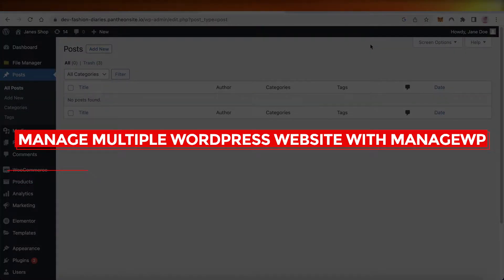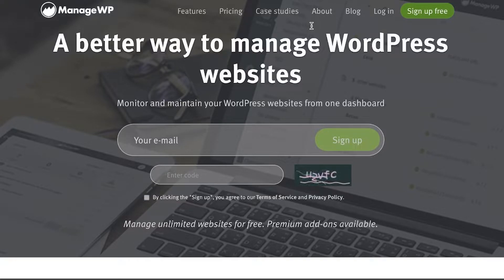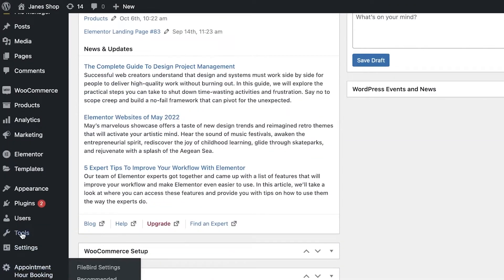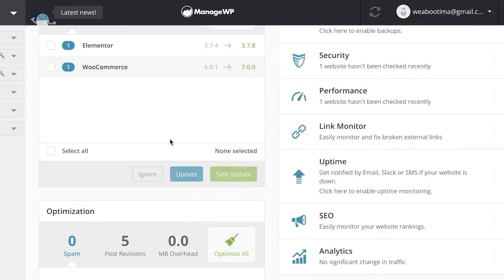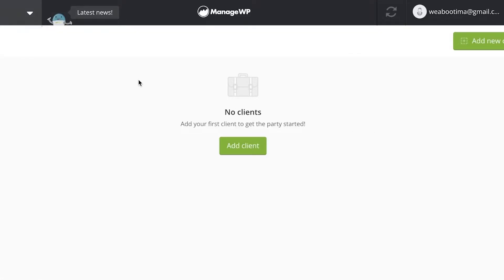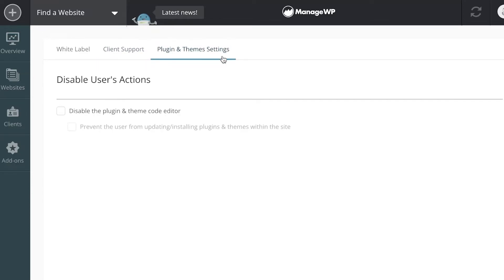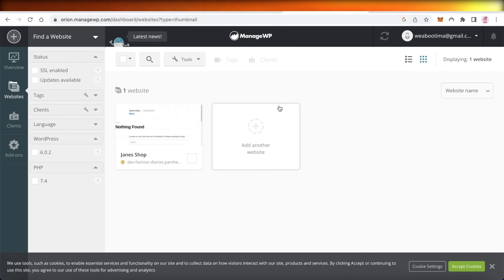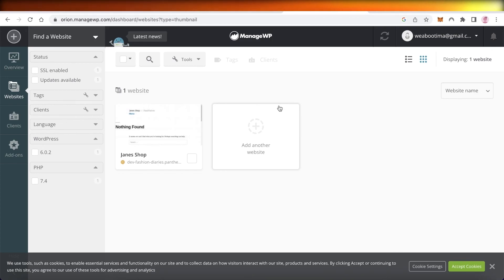How To Manage Multiple WordPress Website With ManageWP - Quick and Easy 2025 Tutorial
In this video I show you How To Manage Multiple WordPress Websites With ManageWP. This is super easy and learn to do it in just a few minutes by following this helpful tutorial.